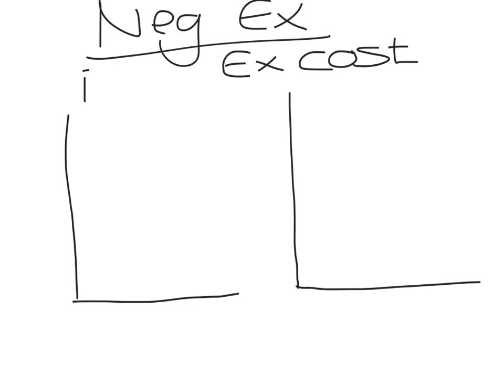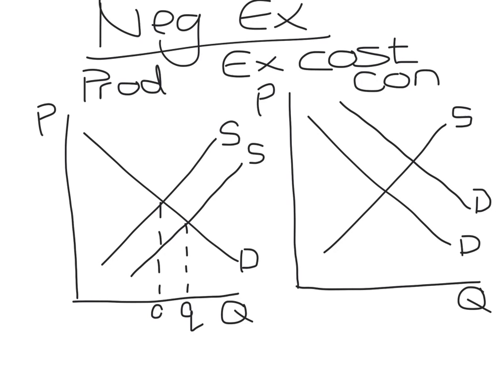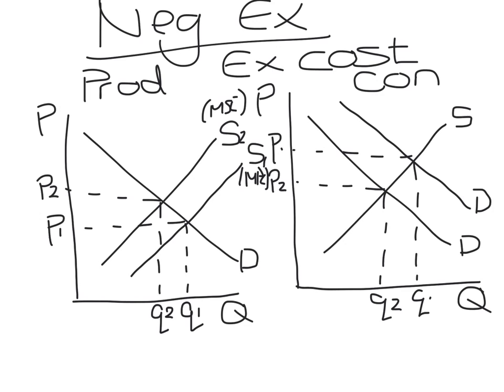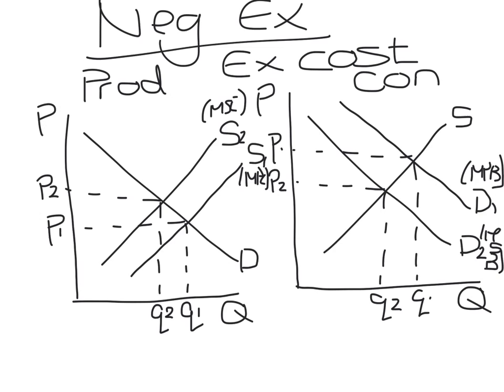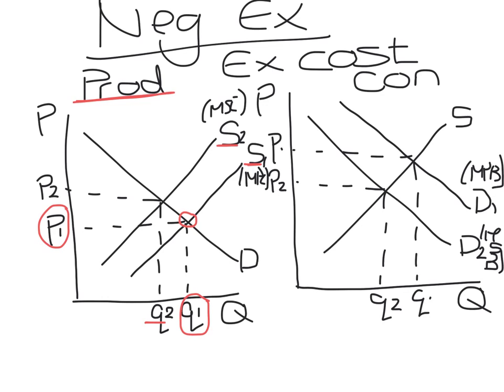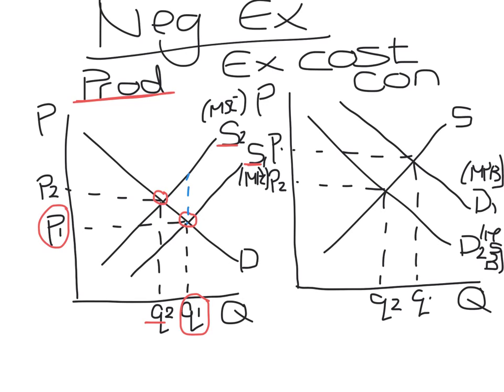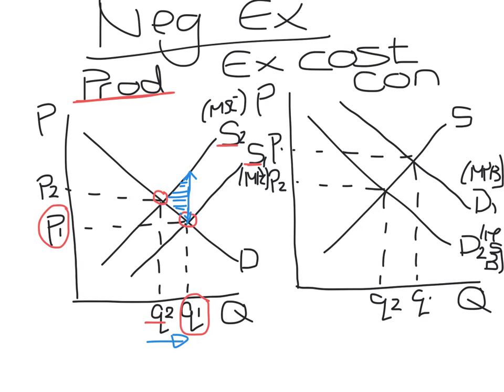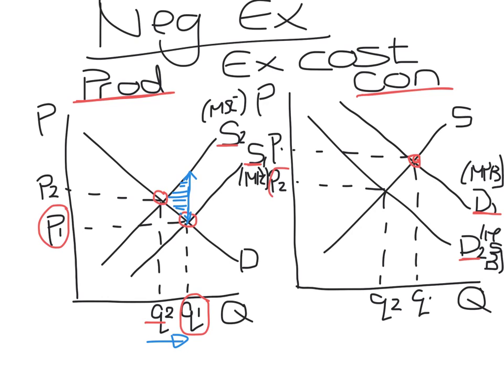Negative externality diagrams